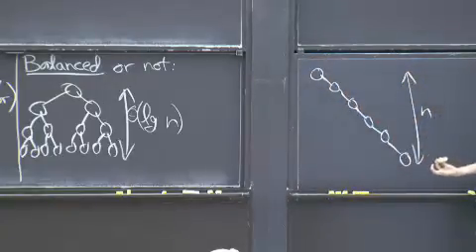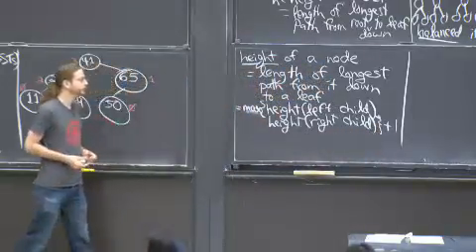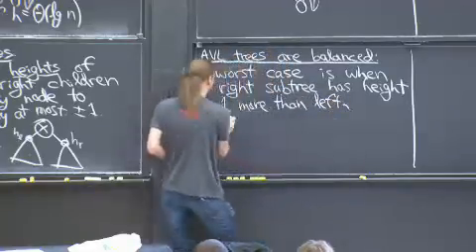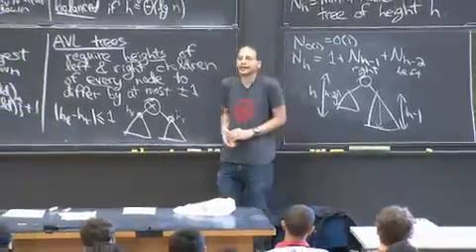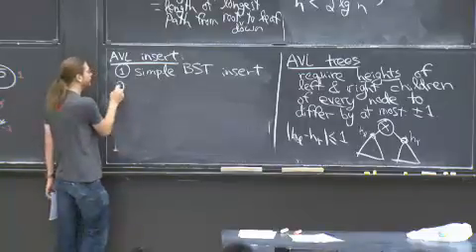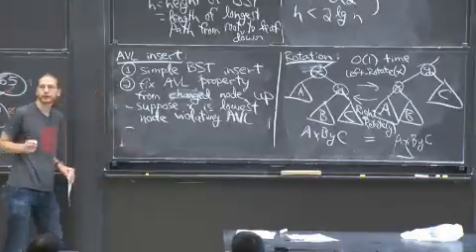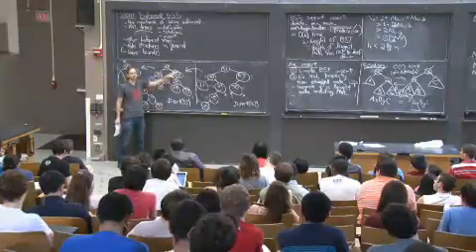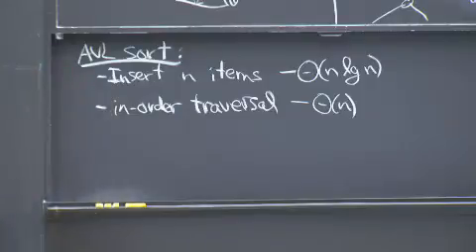MIT6 006F11 lec06 300k